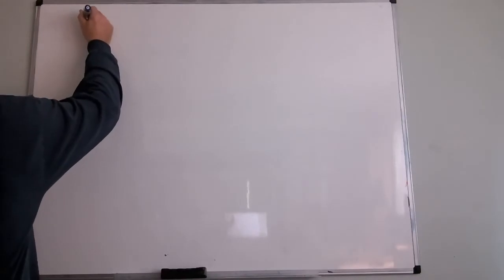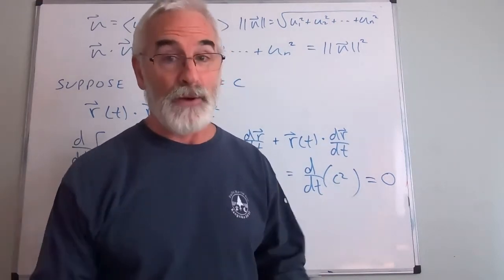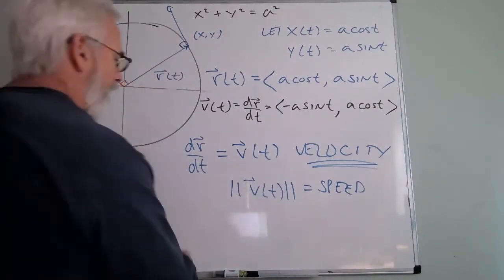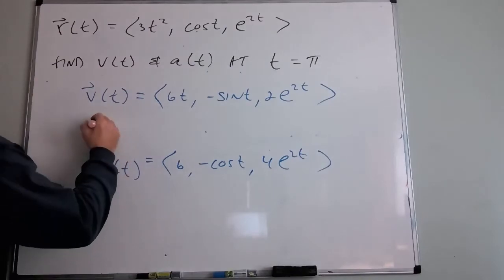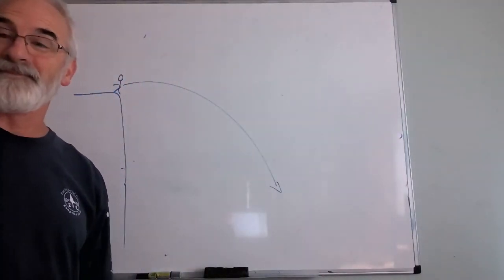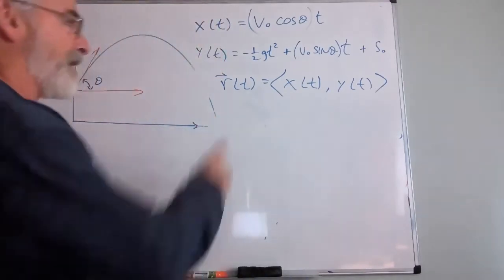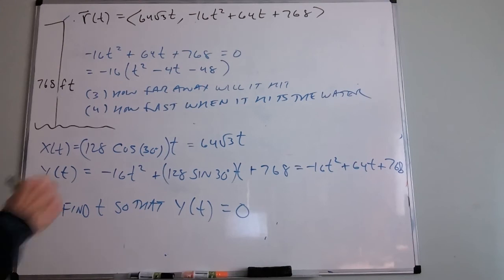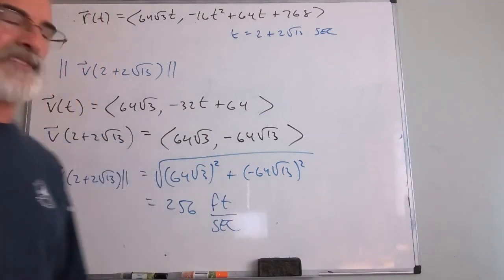Feb 16 252